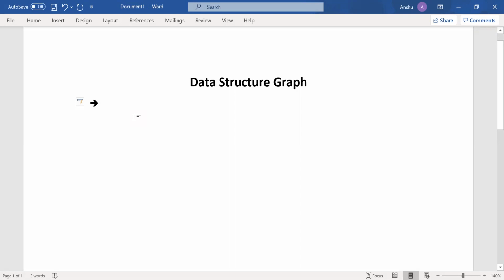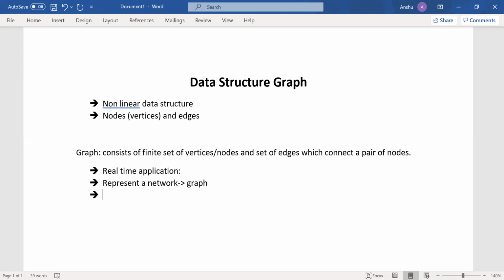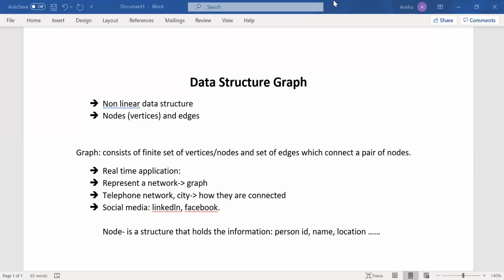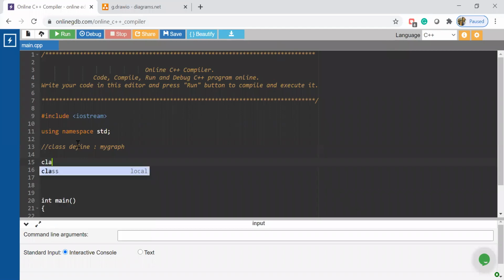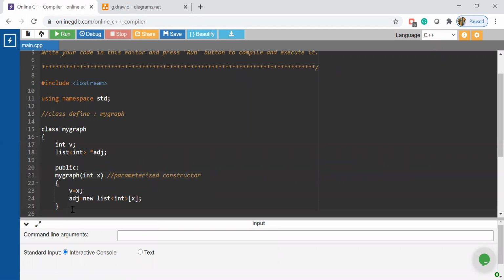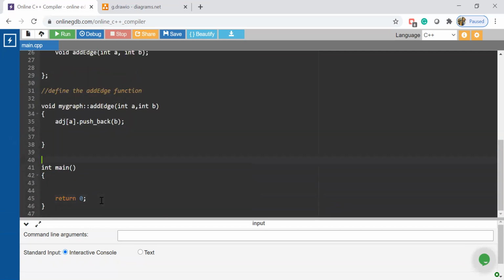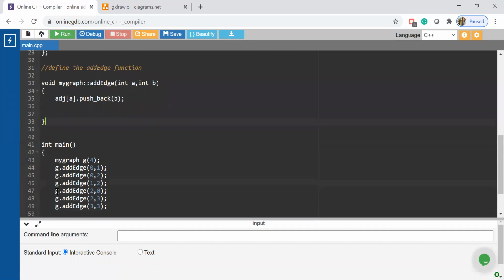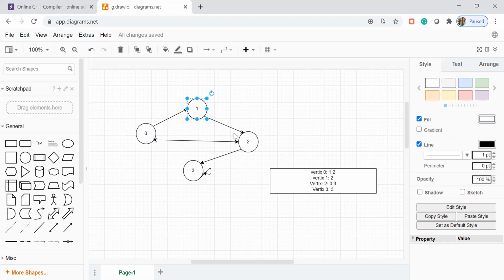Lecture 14 | Data Structure | Graph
Graph Discussion and its applications , Implementation in C++,